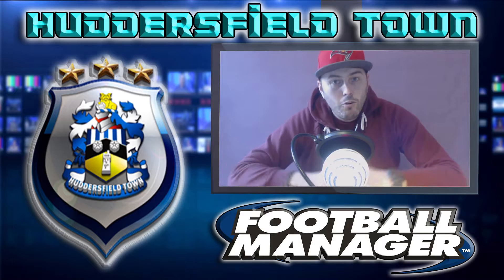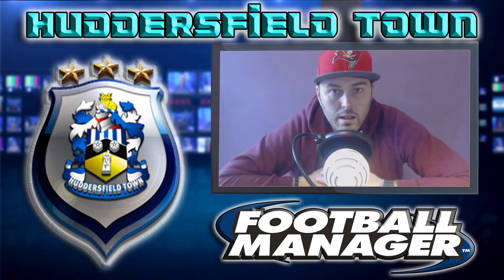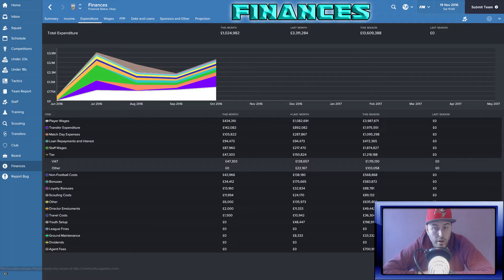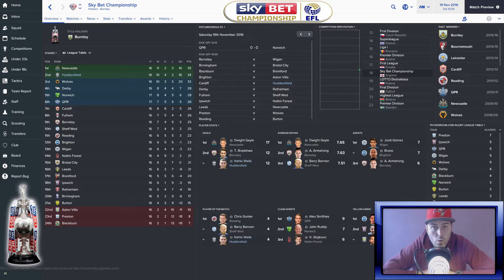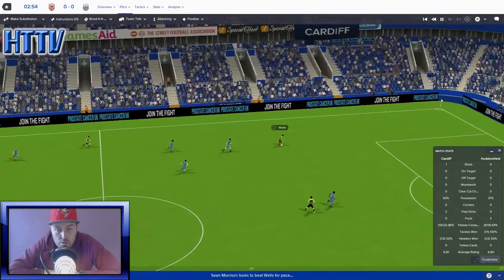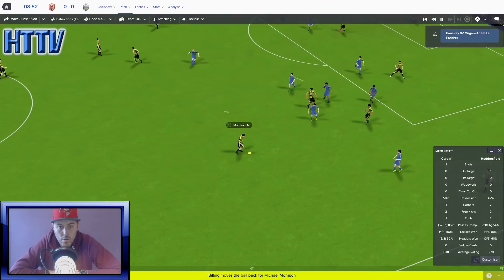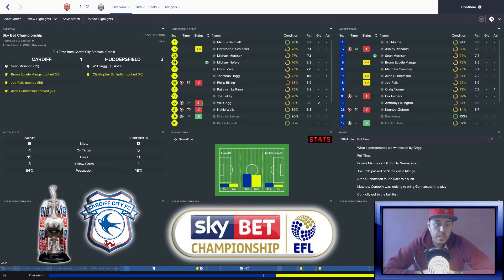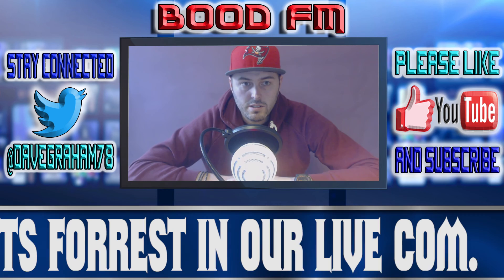FM17 - Bood N Da Hudd EP4 - Huddersfield Town - Football Manager 2017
Hello this is episode 4 in my Bood N Da Hudd series with Huddersfield Town. In this episode we recap on the last 4 off cam matches. I update you on some different news items and show an insight into the running of the club. We then finish with a Live Com versus Cardiff City away in the Sky Bet Championship.